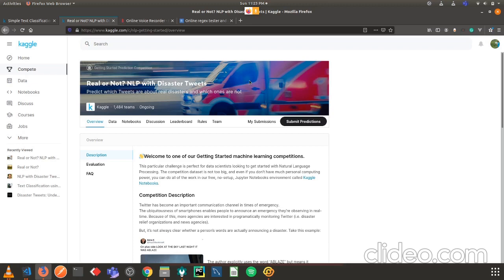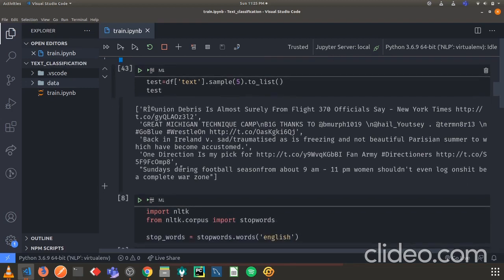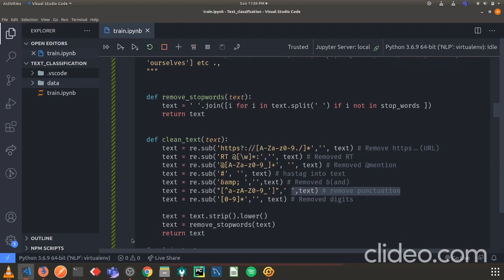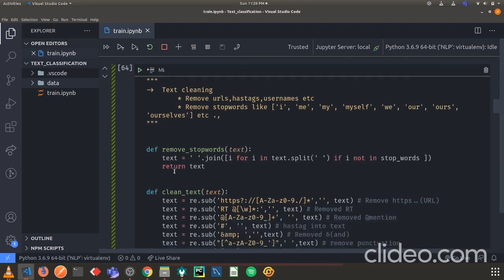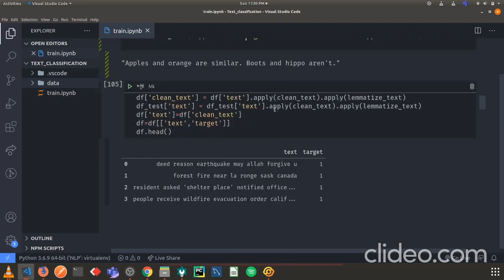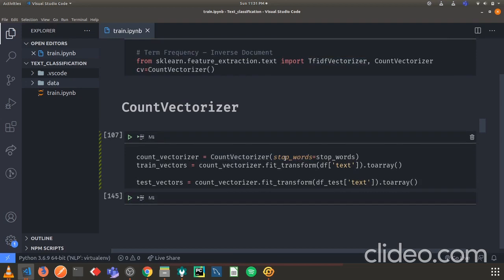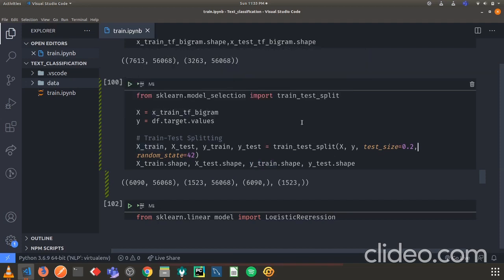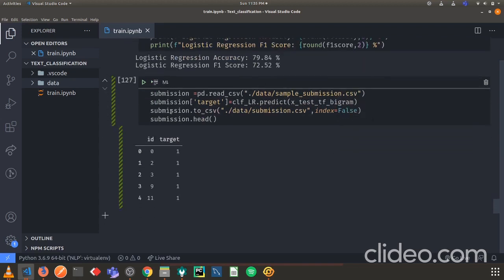NLP - simple text cleaning and classification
A simple method to do text classification using python.